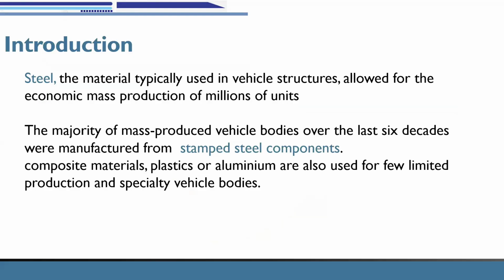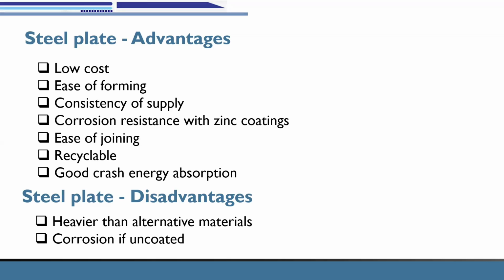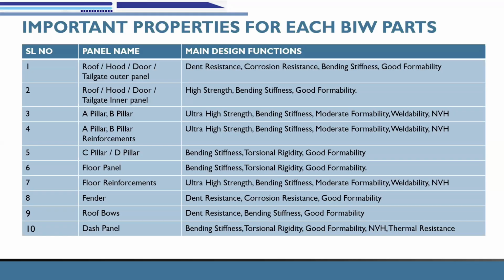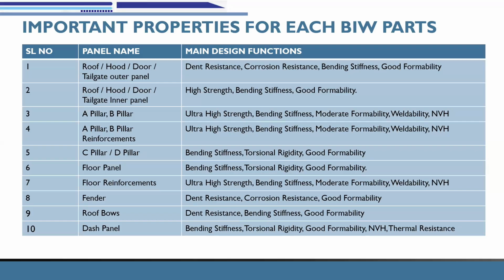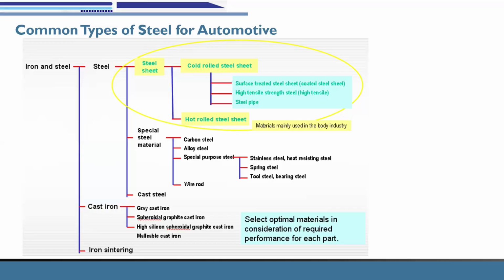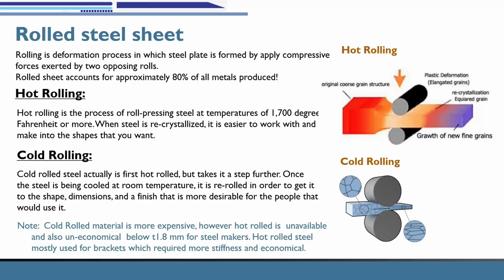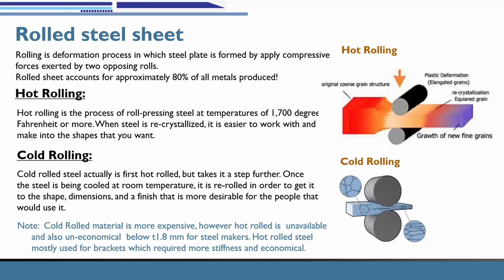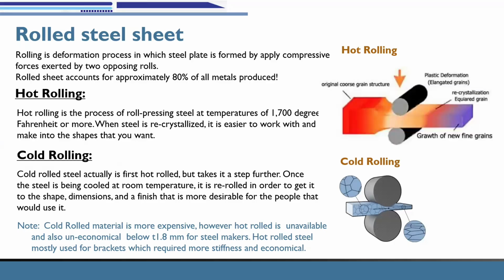BIW MATERIAL SELECTION